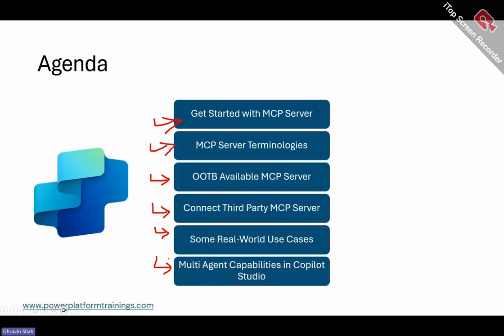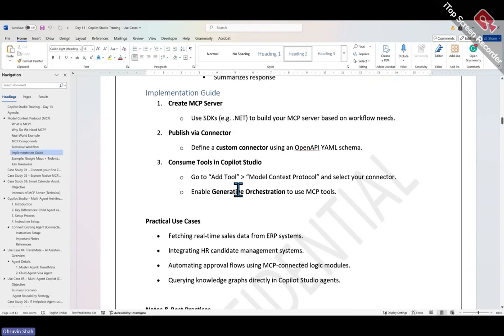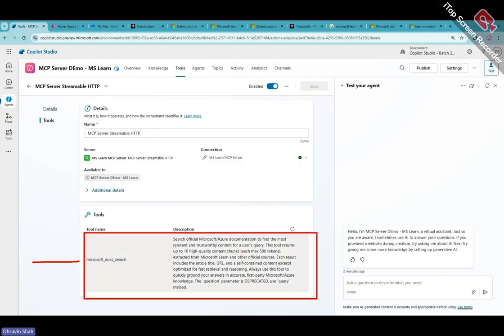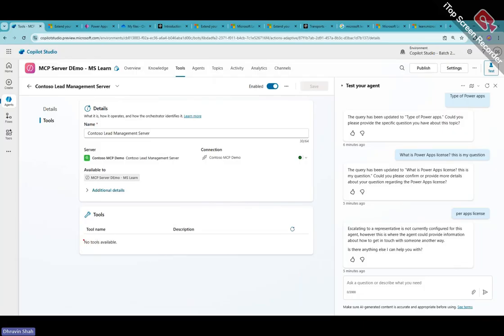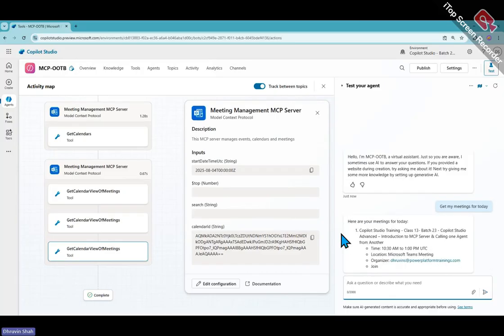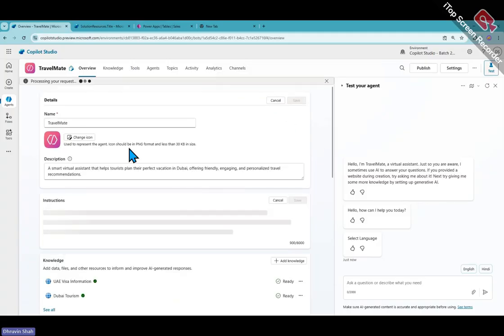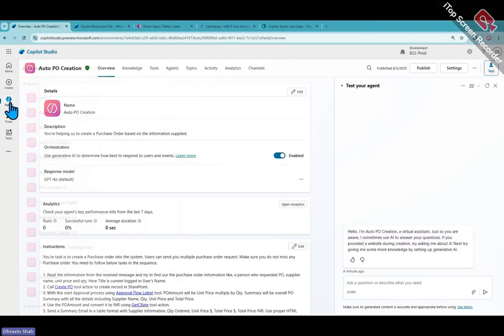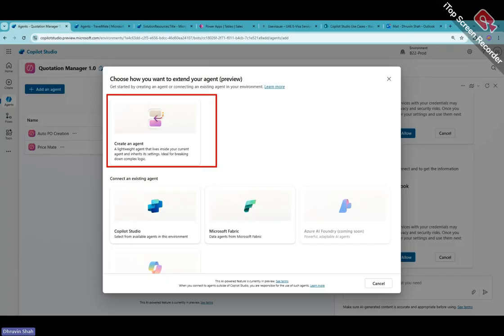Day 13 || Get Started with MCP Server || Some Real-World Use Cases || Multi Agent Capabilities